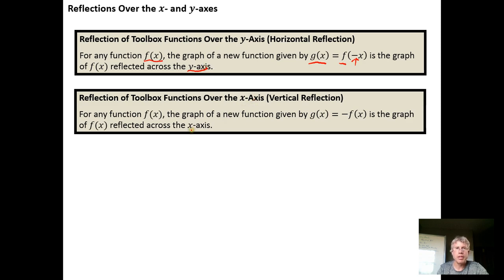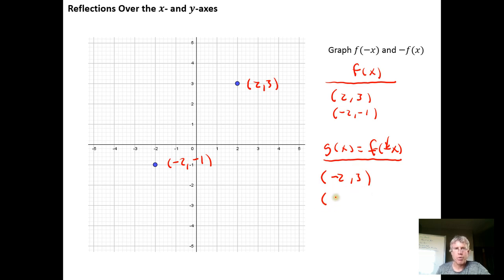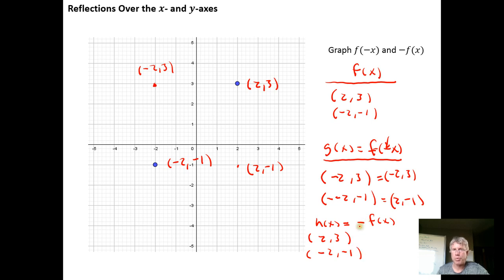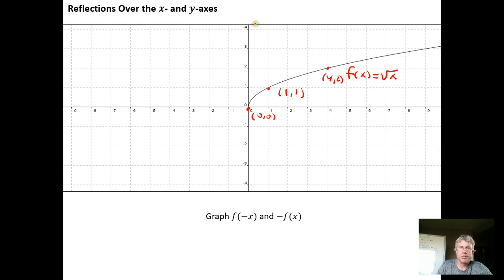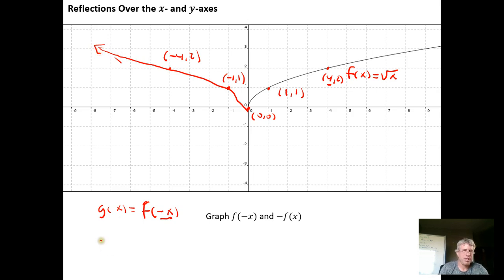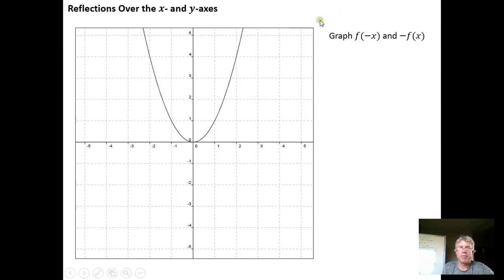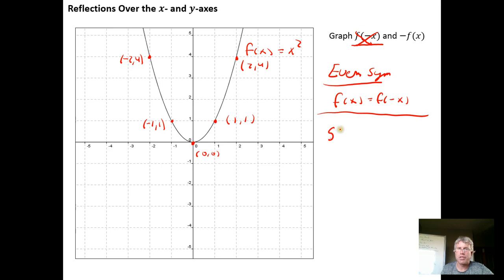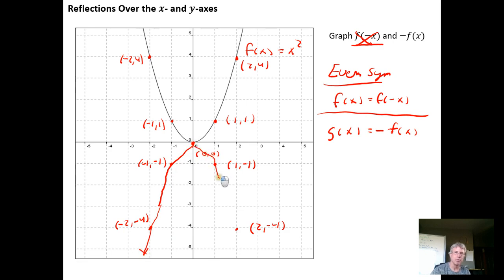Horizontal and Vertical Reflections of Toolbox Functions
Quick overview of reflections in the x- and y-axes.